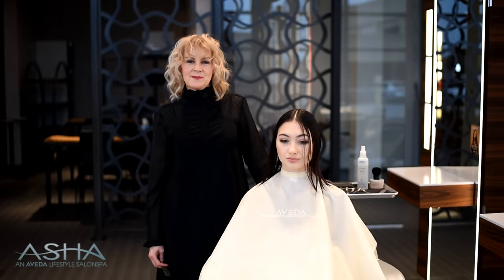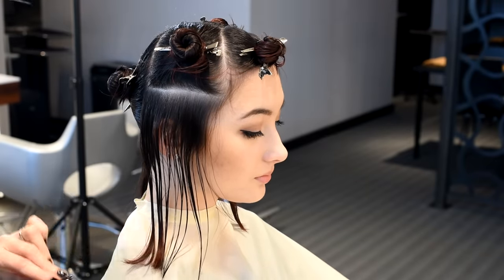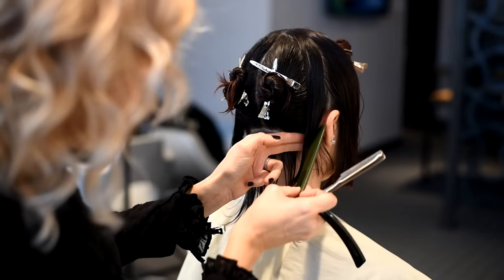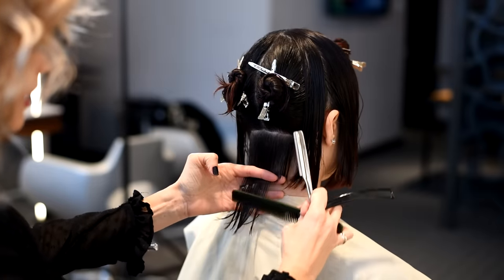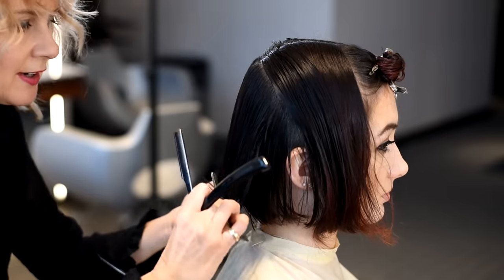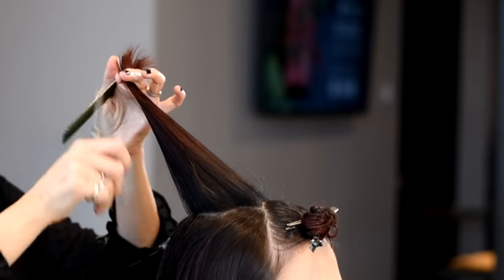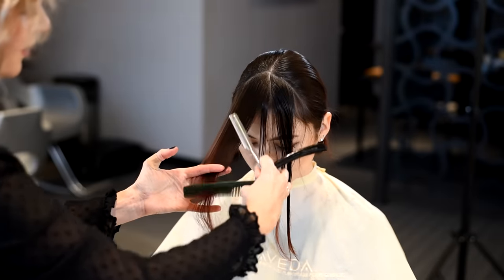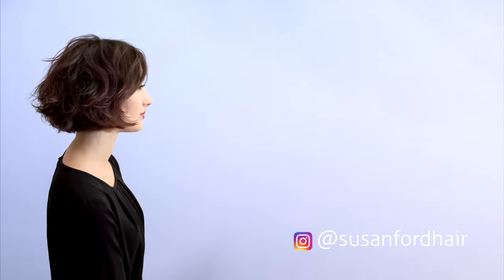French Bob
French Bob Razor Cut